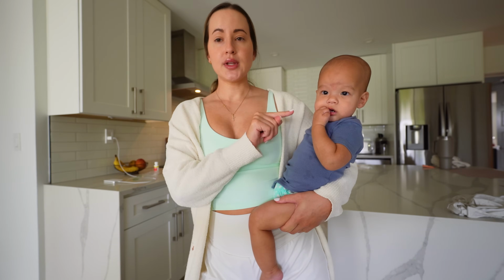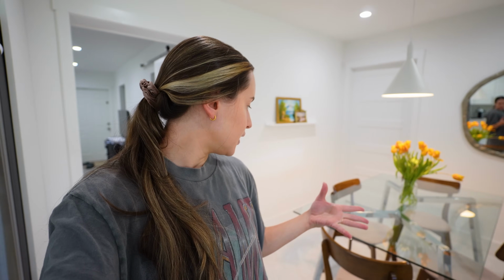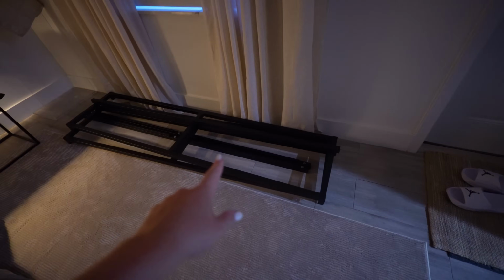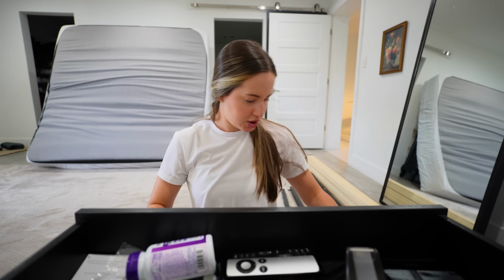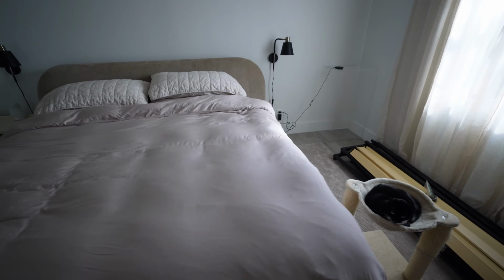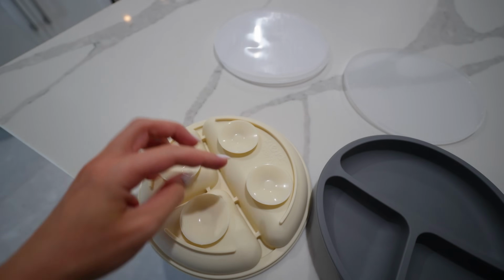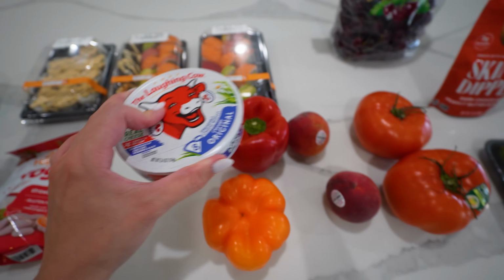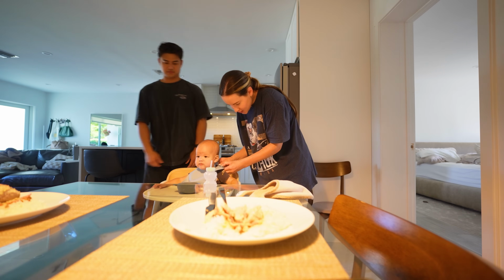Regular SAHM week in the life 🌼 quick healthy lunch, first family dinner, new bed frame & rug!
items mentioned:
silicone plates
silicone bowls
camera I use
amazon storefront
*comment or DM me if you need links to anything

send me something: 4700 Sheridan Street Suite I (the letter i) Hollywood FL 33021